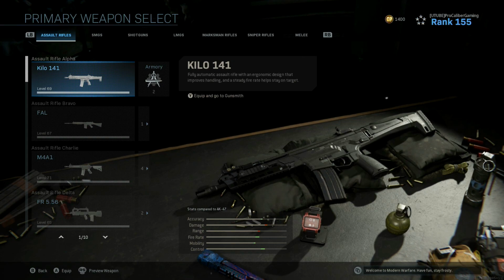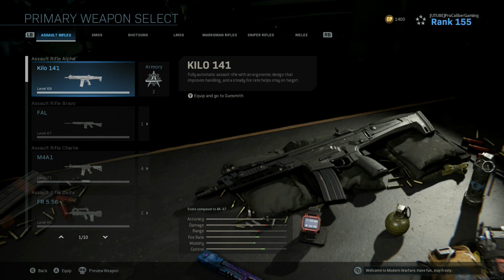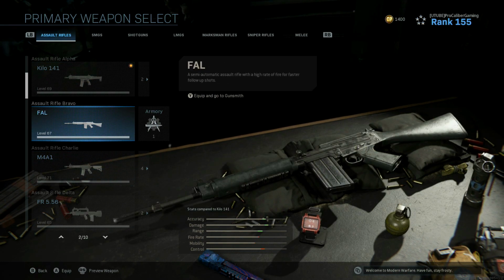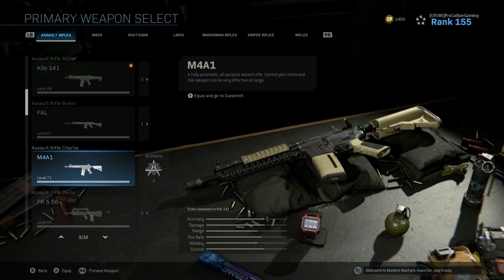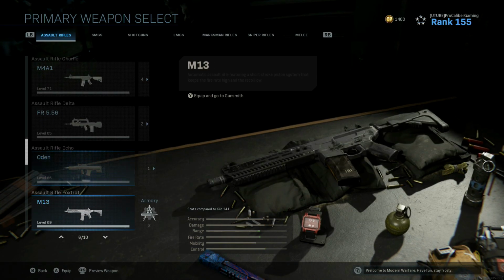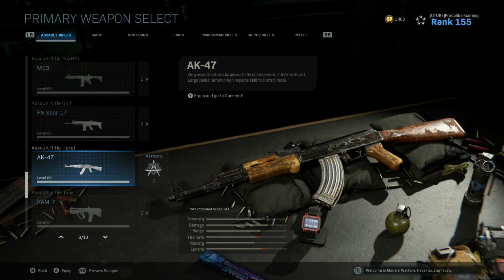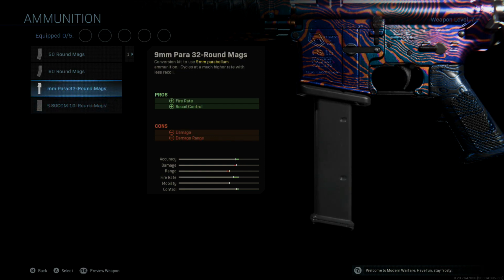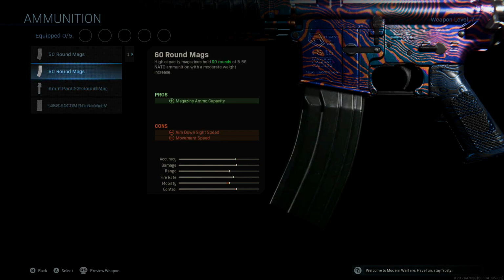Best/favorite Assault Rifle After Completing Damascus!!!